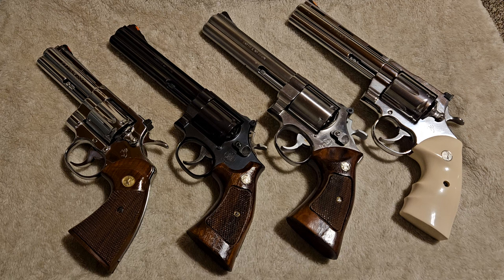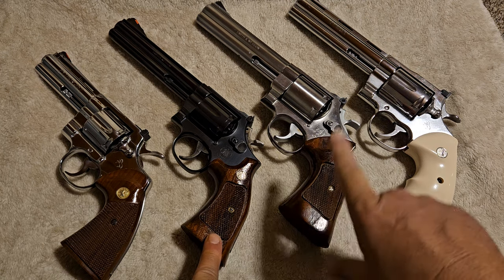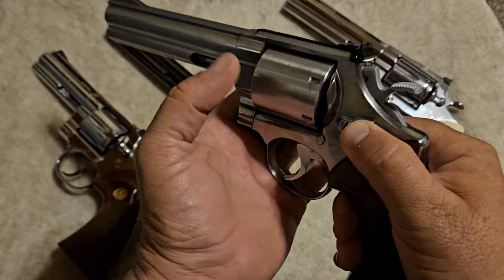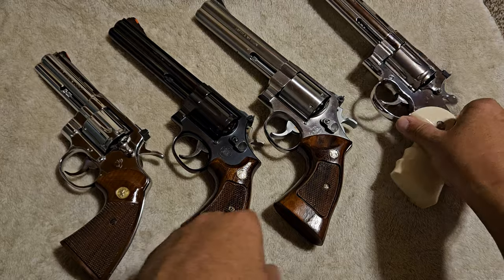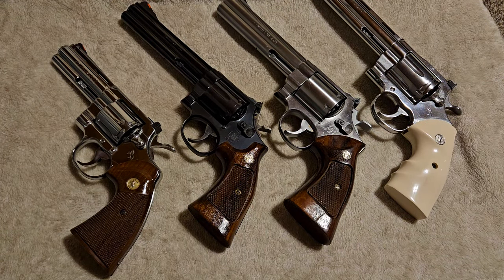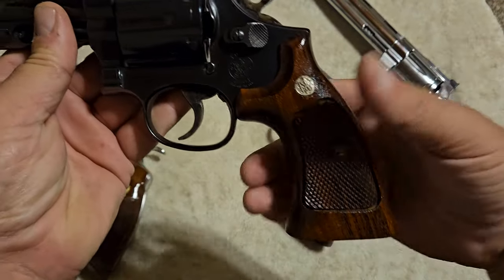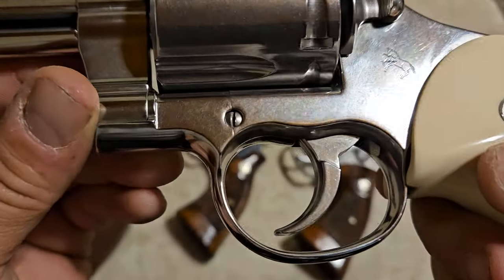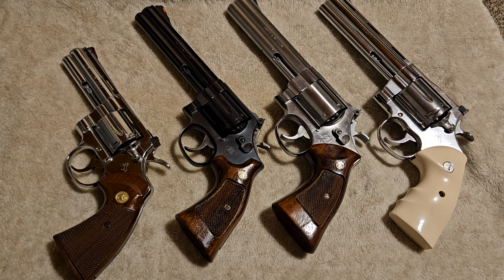Colt vs. Smith & Wesson Revolvers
this video shows a brief description of some of the differences in Colt and Smith and Wesson double action revolvers